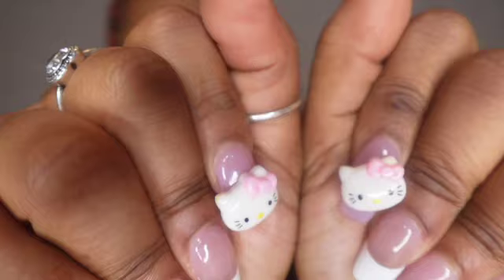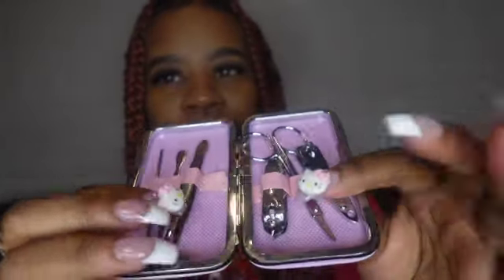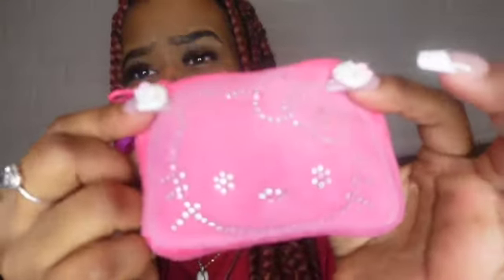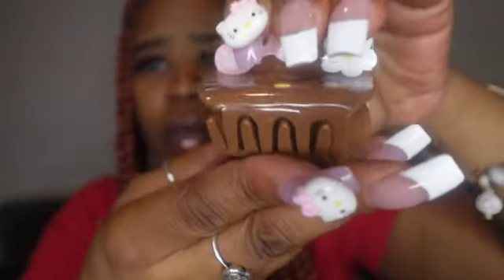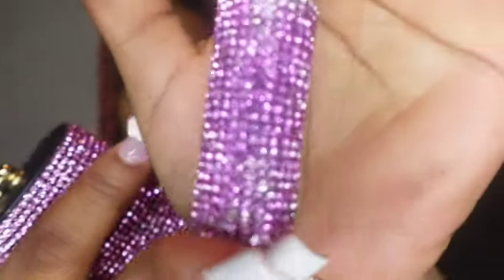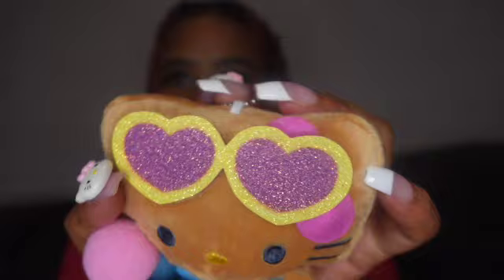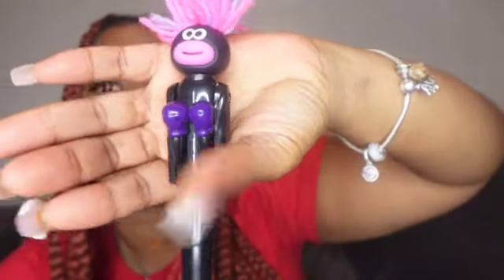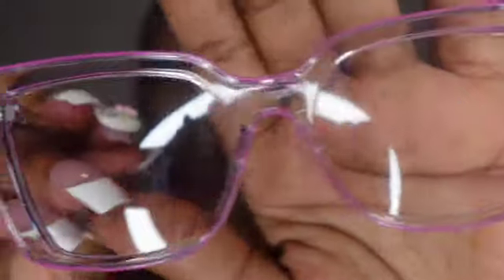Hello Kitty Temu Review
All things from Temu giving my honest review. Hope you guys enjoy